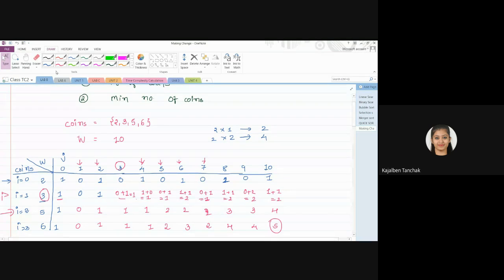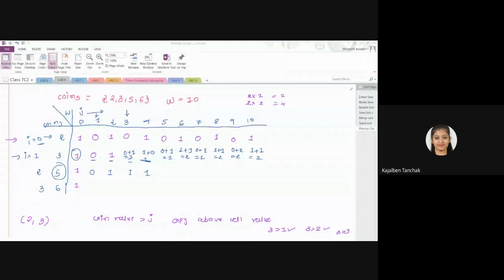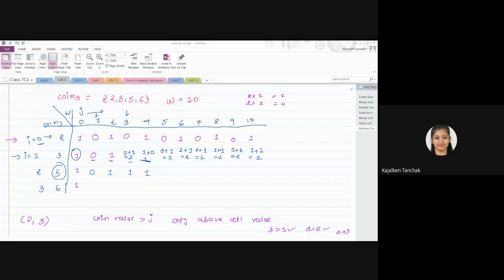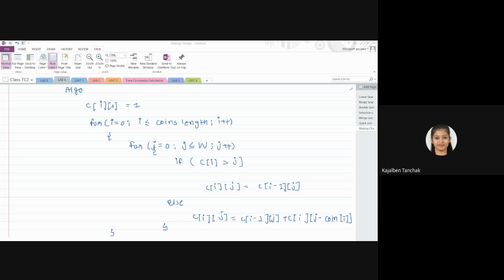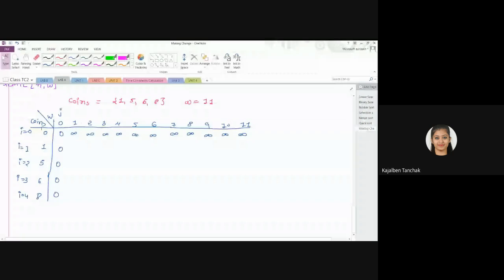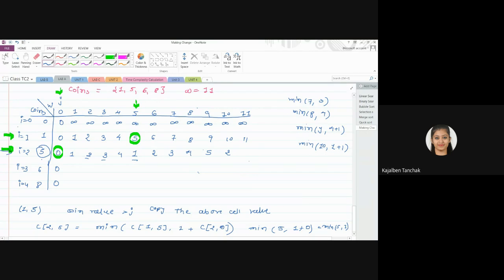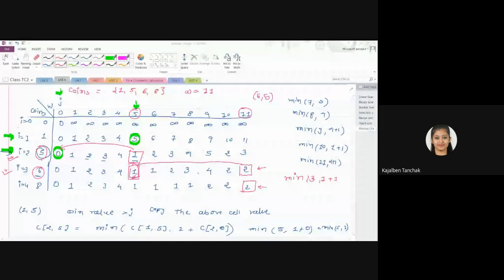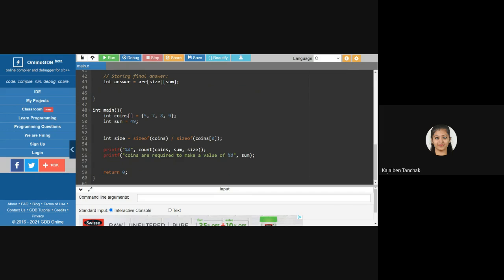5TC2_LAB_A_MAKING_CHANGE_KT_27/7/2021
MAKING CHANGE